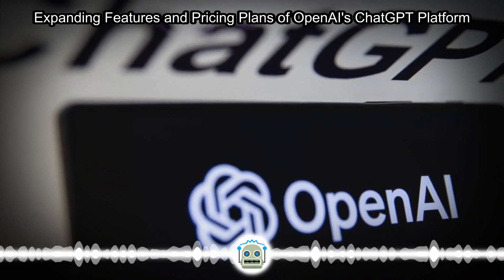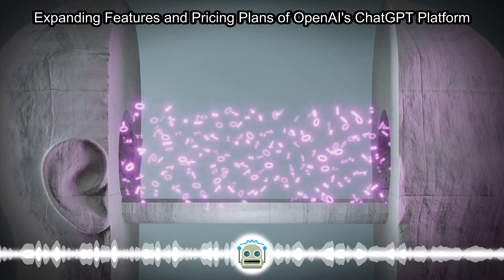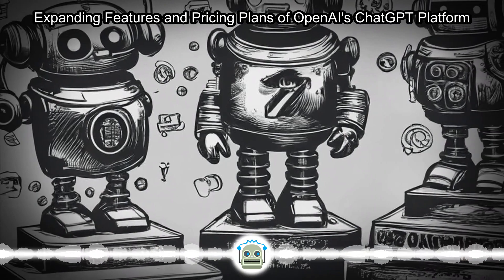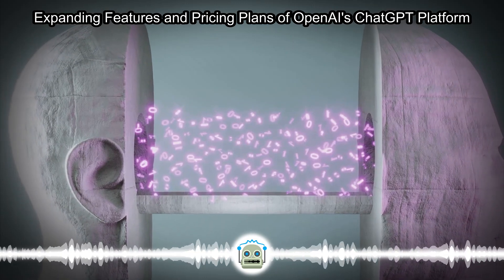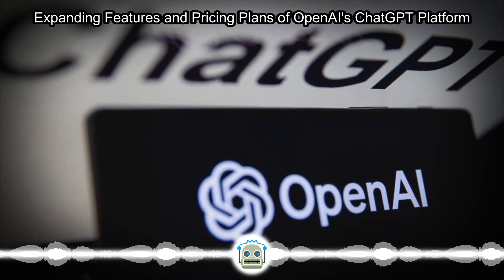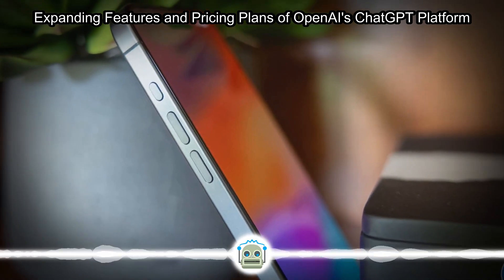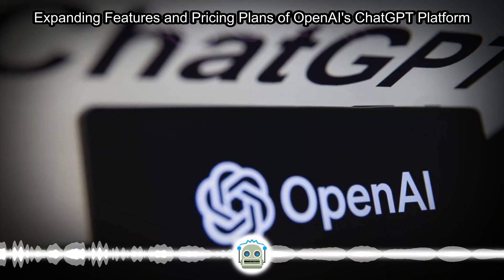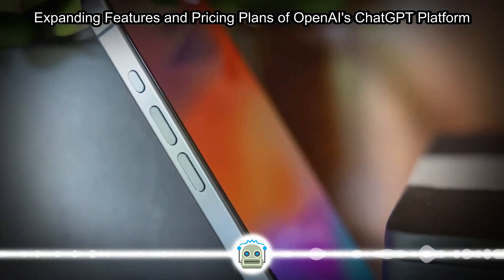Expanding Features and Pricing Plans of OpenAI's ChatGPT Platform...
OpenAI's AI-powered chatbot platform ChatGPT continues to expand with new features and offerings. The latest addition is the GPT Store, a marketplace for AI-powered applications and services. One of the recent enhancements is the memories feature, al...